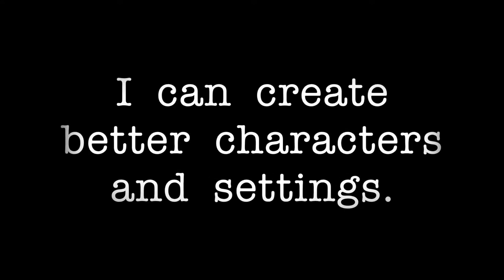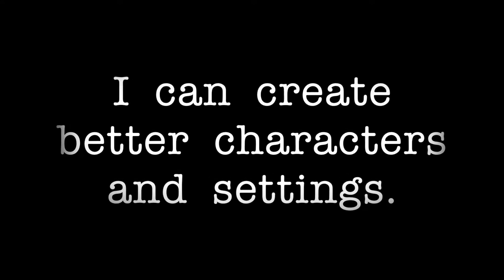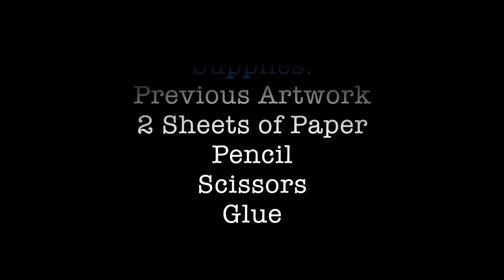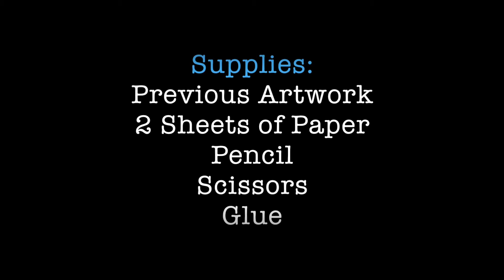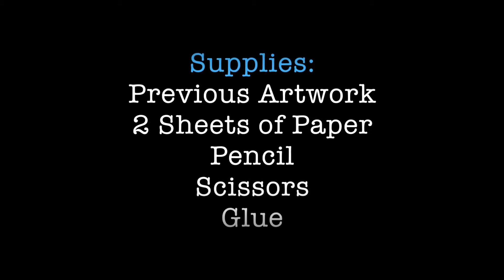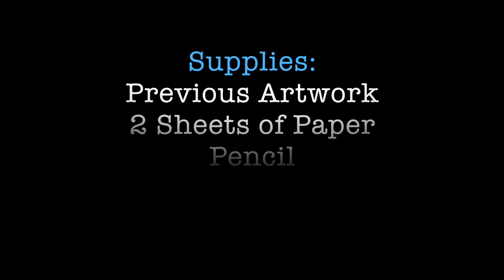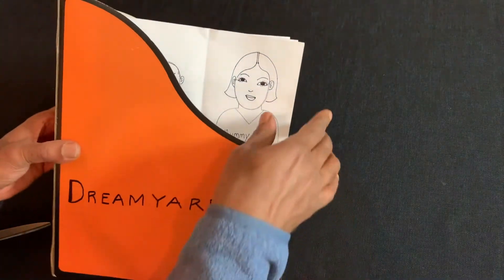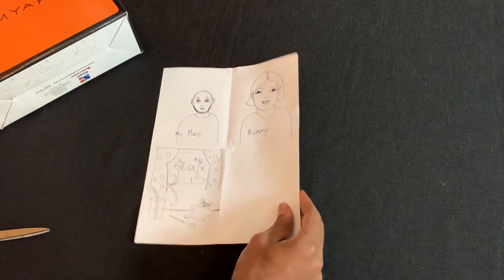How to create a Setting for a Character (Part 1)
Drawing Settings and Characters for Kindergarteners and 1st graders